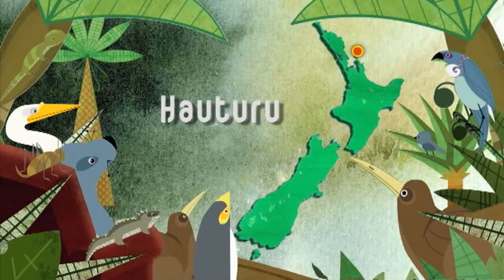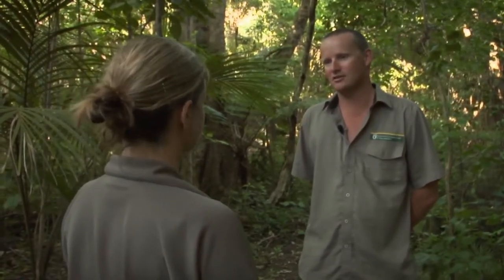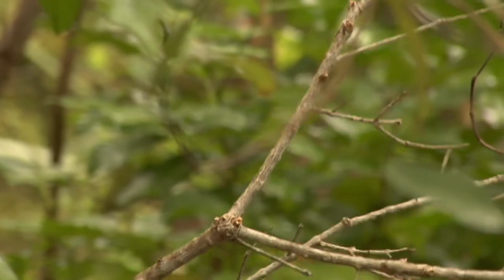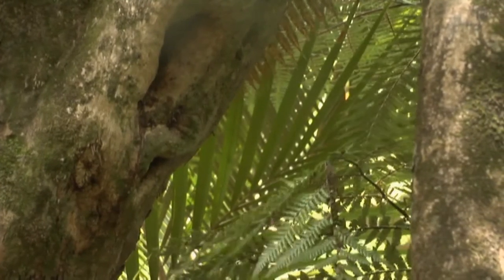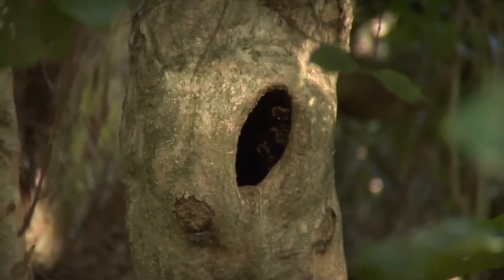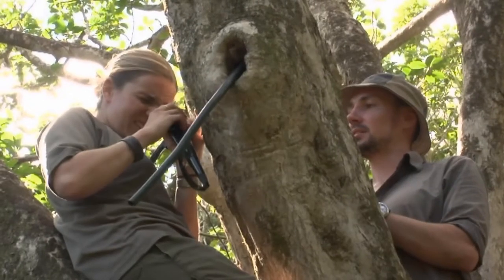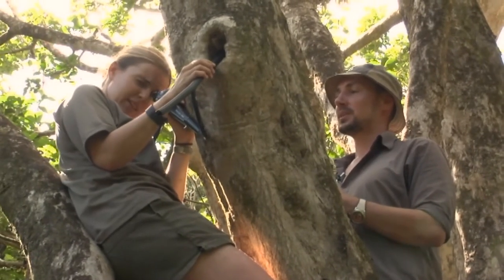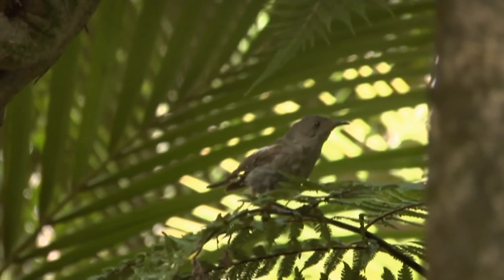Meet the Locals: Hauturu hihi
Season 5, episode 24: Hihi are one of NZ's rarest birds, and became extinct on the mainland over a hundred years ago. Luckily, the island of Te Hauturu-o-Toi/Little Barrier remained free from most predators, and has been a lifeboat for their survival.